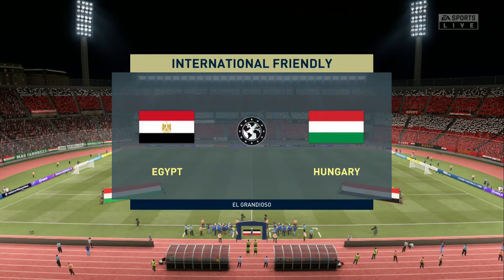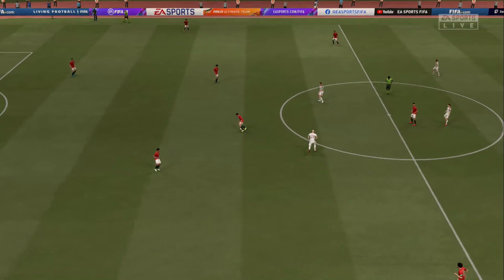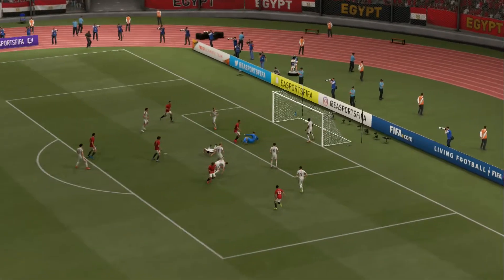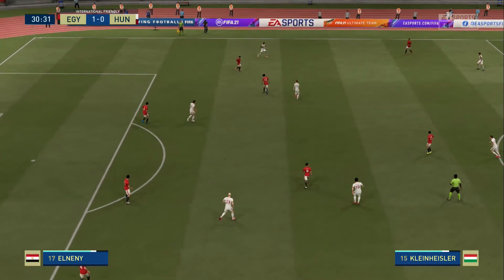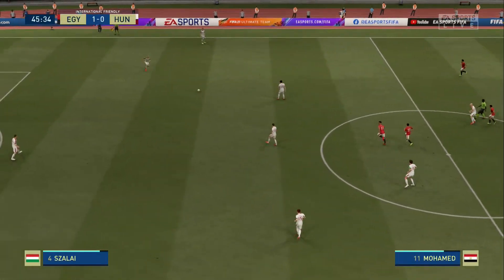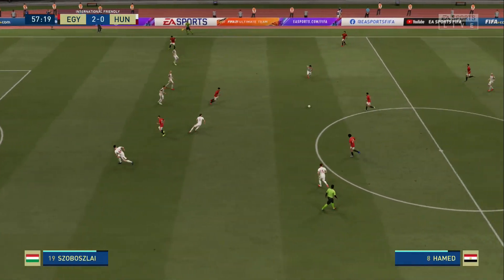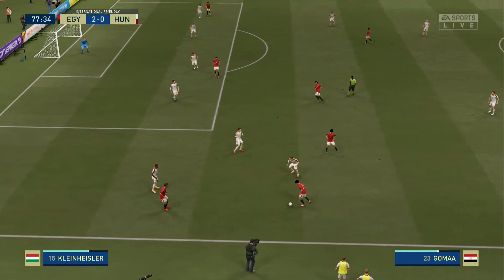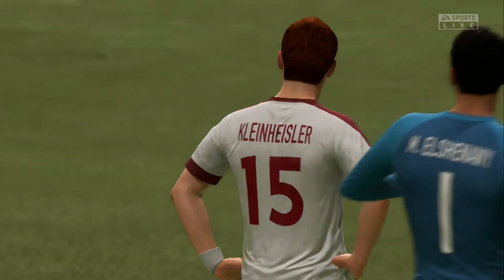Egypt v Hungary | PPWC2021 | 1st Round | FIFA21 GAMEPLAY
ขอต้อนรับสู่การแข่งขัน PP World Cup 2021 ครับ นี่เป็นการแข่งขันในรอบแรก
เกมนี้เป็นการพบกันระหว่าง Egypt v Hungary
มาติดตามกันครับว่าใครจะเข้ารอบต่อไป

Welcome to PP World Cup 2021. This is the 1st round.
This is the game between Egypt v Hungary.
Let's watch who will qualify for the next round.

PP World Cup คืออะไร (What is PP World Cup?)

โปรแกรมรอบแรก (Program of the 1st round)

ติดตามการแข่งขันและข่าวสาร (More Info)

ถ่ายทอดสดไปพร้อมกันกับช่องทาง Youtube ครับ ฝากกด Subscribe หน่อยนะ ขอบคุณครับ (Concurrently broadcast on Youtube, Plz SUBSCRIBE !!)